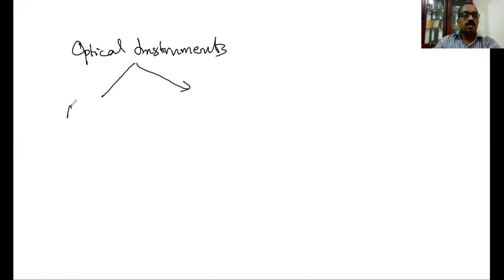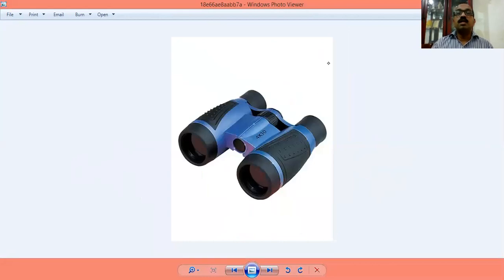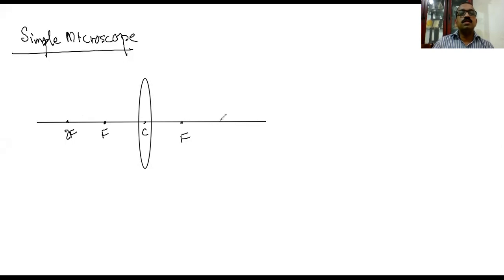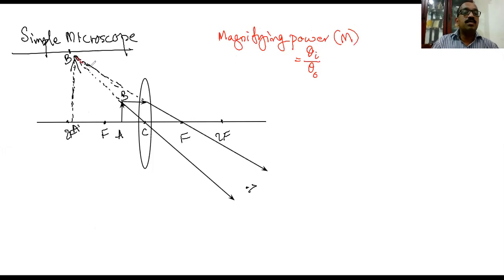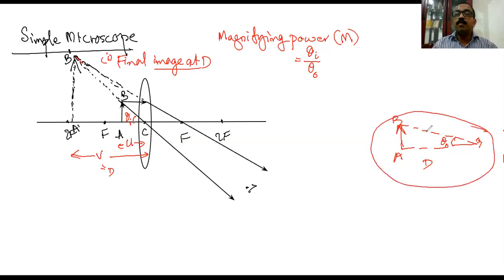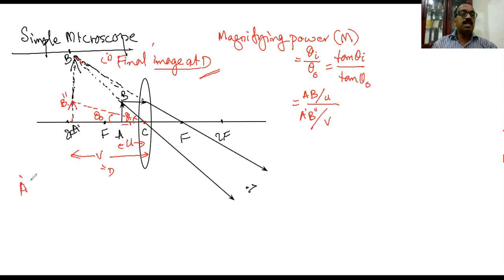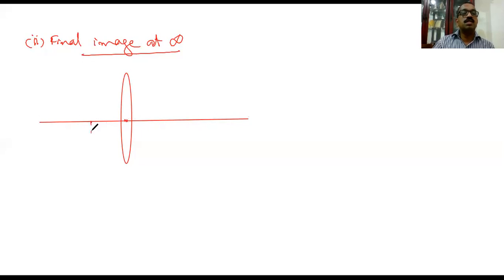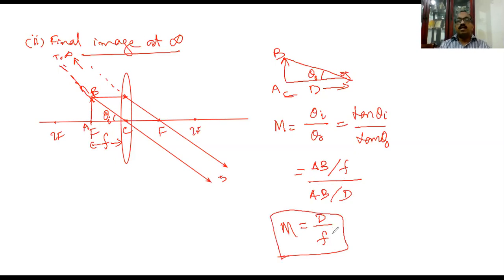Physics CBSE class 12 Optics Simple microscope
:Physics lessons by Rajeev Madhavan Sharjah Indian School